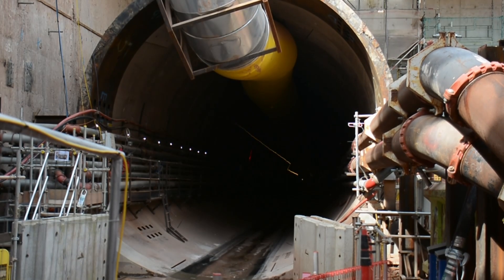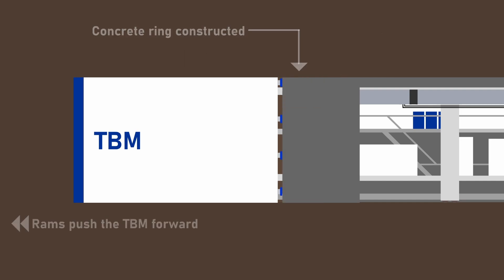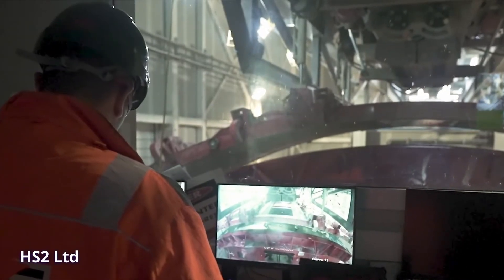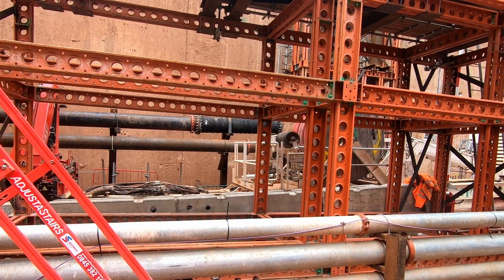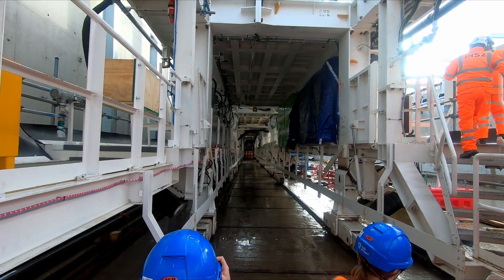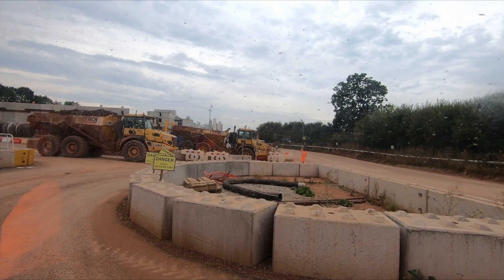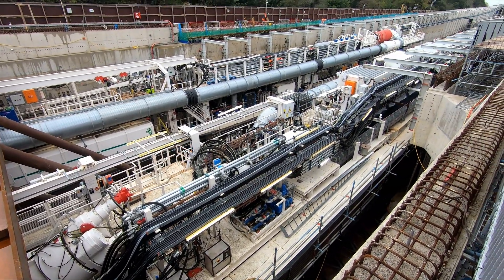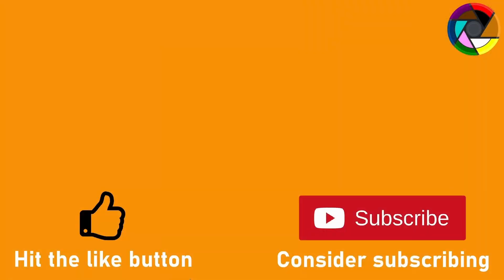Incredible tunnel engineering! | HS2 Bromford Tunnel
With the HS2 Bromford Tunnel in Birmingham now at the half way point I thought I'd explain in detail how the HS2 tunnels are being constructed.